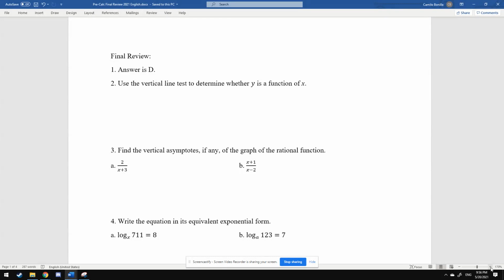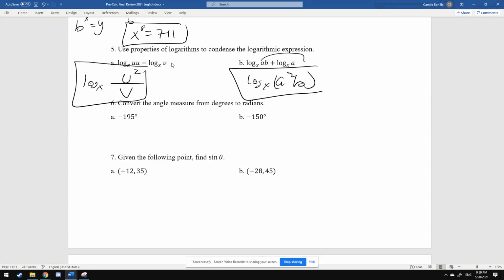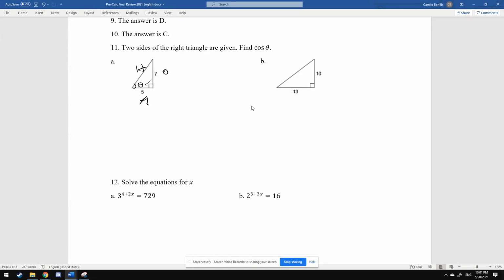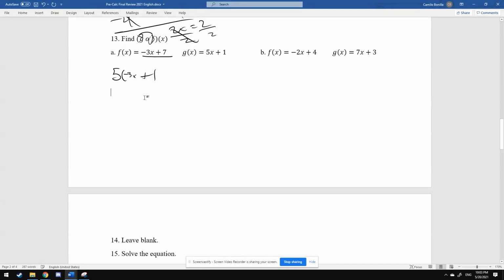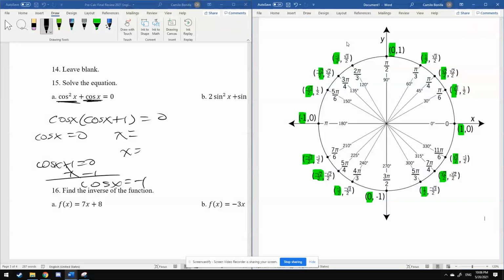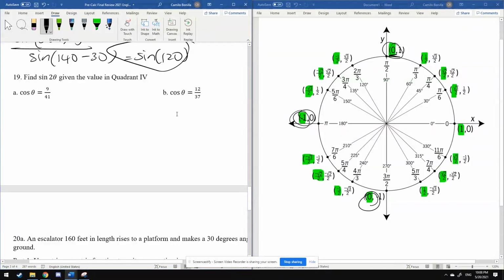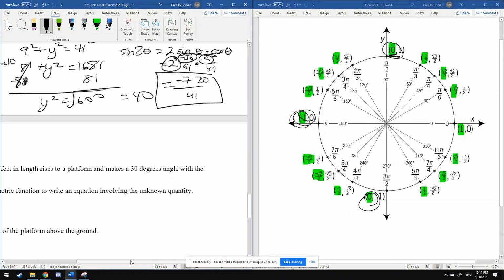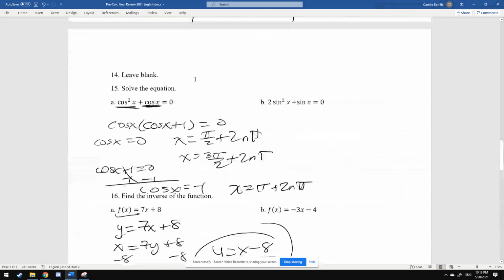Pre Calc Final Review